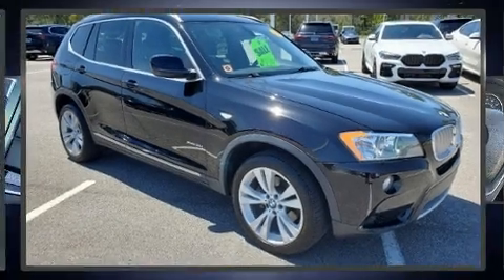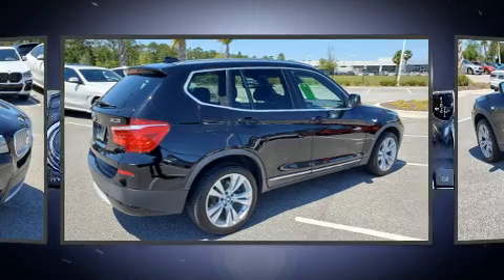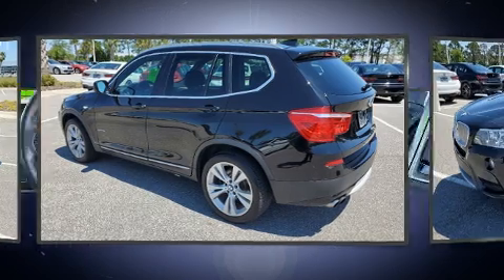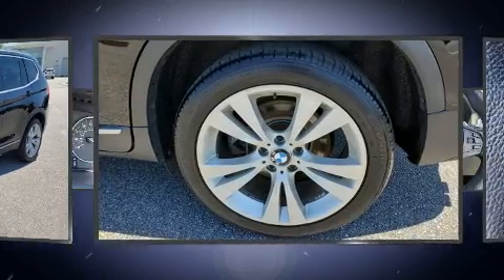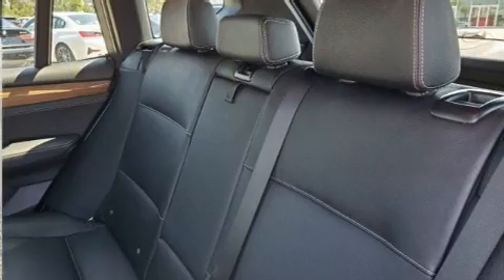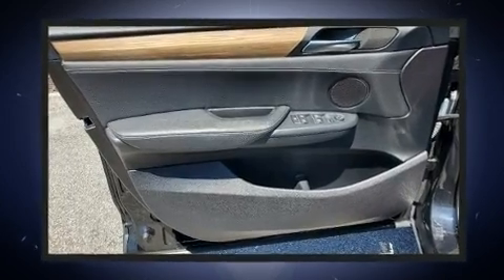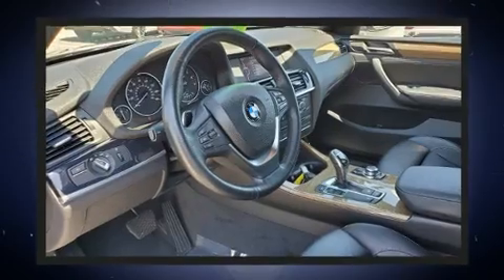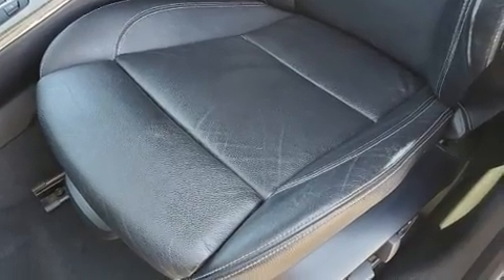2012 BMW X3 35i in Daytona Beach, FL 32124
1050 N. Tomoka Farms Rd.

Treat yourself to a test drive in the 2012 BMW X3. It features an automatic transmission, all-wheel drive, and a 3 liter 6 cylinder engine. Turbocharger technology provides forced air induction, enhancing performance while preserving fuel economy. Top features include air conditioning, 1-touch window functionality, heated seats, fully automatic headlights, heated steering wheel, power door mirrors, a roof rack, and power front seats. BMW also prioritized safety and security with features such as: dual front impact airbags, front side impact airbags, traction control, brake assist, anti-whiplash front head restraints, ignition disabling, an emergency communication system, and 4 wheel disc brakes with ABS. You'll never lose visibility with rain sensing wipers, which activate automatically when the drops start to fall. A Carfax history report indicates just one previous owner. Our experienced sales staff is eager to share its knowledge and enthusiasm with you. They'll work with you to find the right vehicle at a price you can afford. We are here to help you.